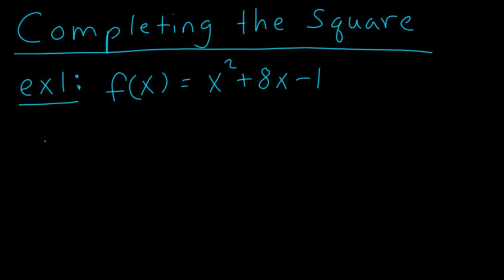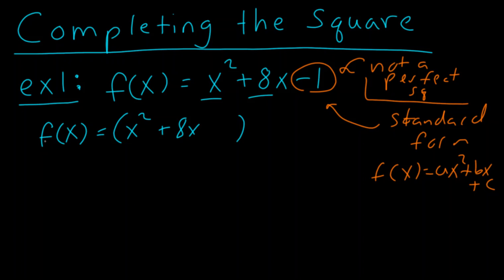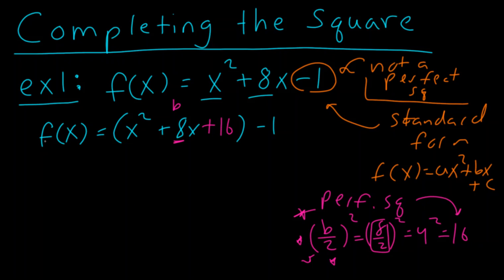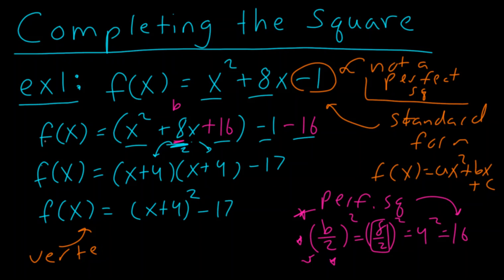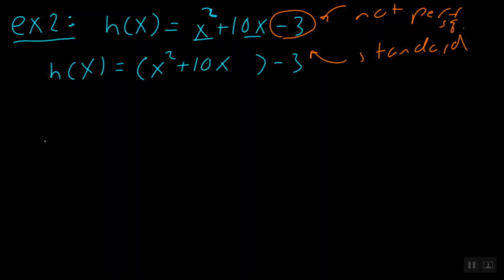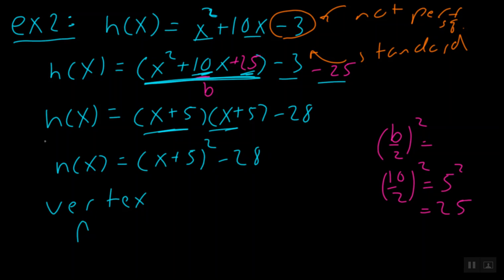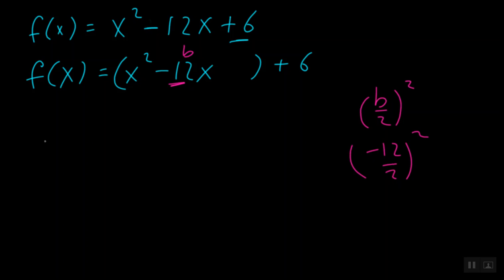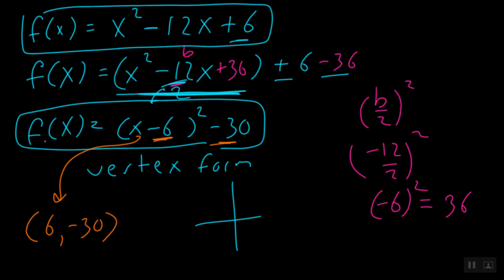Algebra 2 3 2 Completing the Square